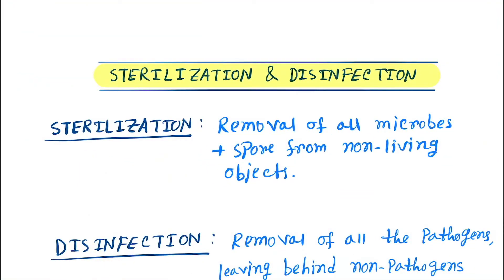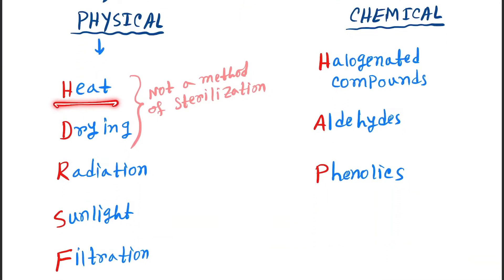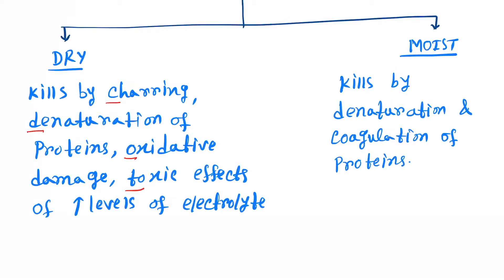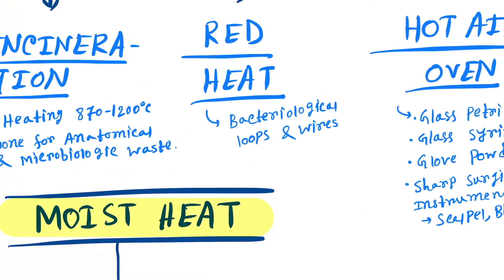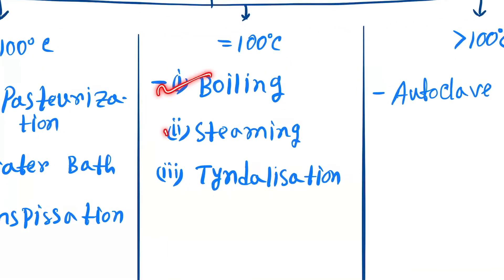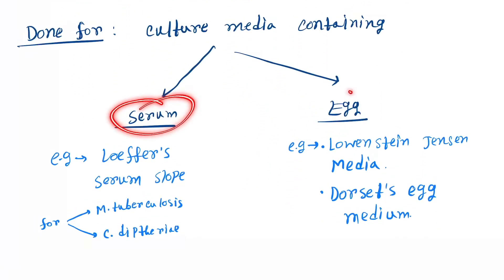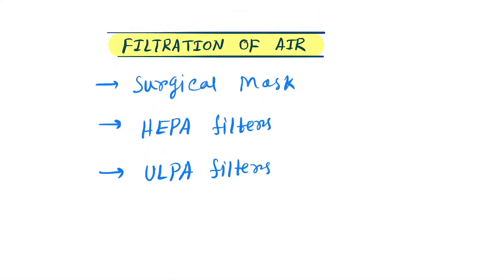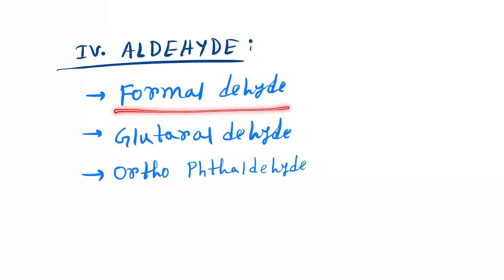Sterilization and disinfection processes : General Microbiology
All types of processes of Sterilization and Disinfection.Methods of sterilization and Disinfection.Physical and Chemical methods.Disinfection and sterilization are both decontamination processes. While disinfection is the process of eliminating or reducing harmful microorganisms from inanimate objects and surfaces, sterilization is the process of killing all microorganisms.